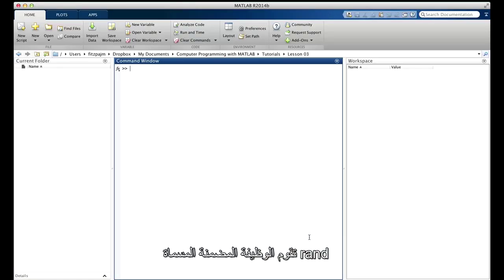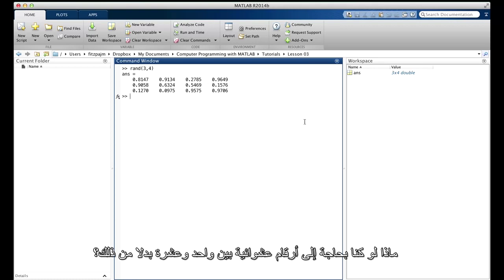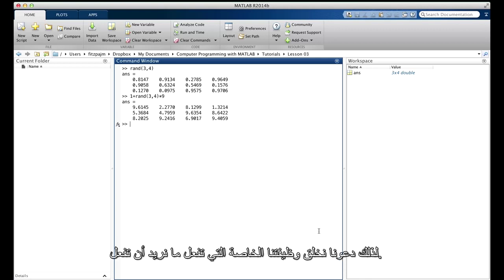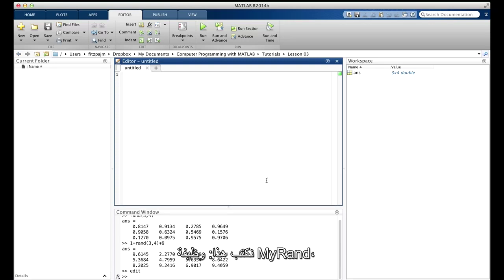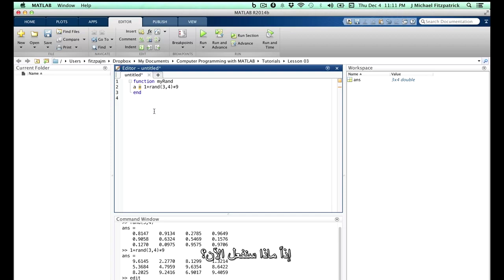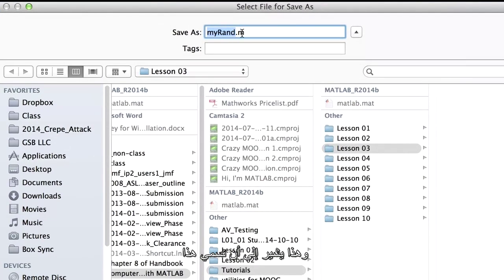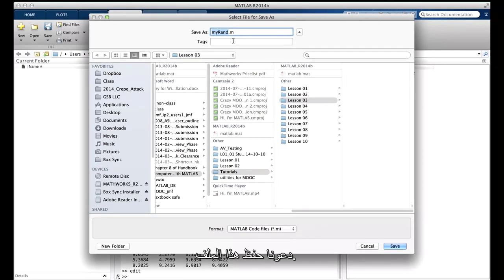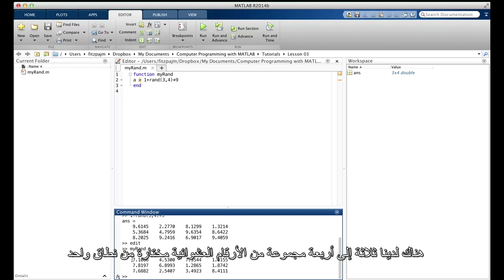الدرس الخامس عشر